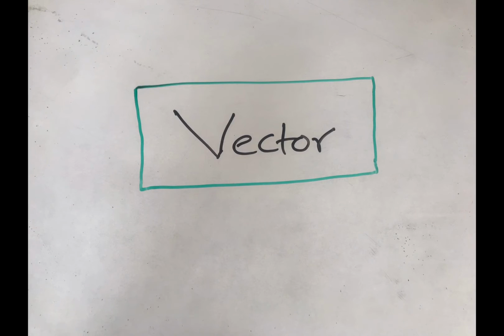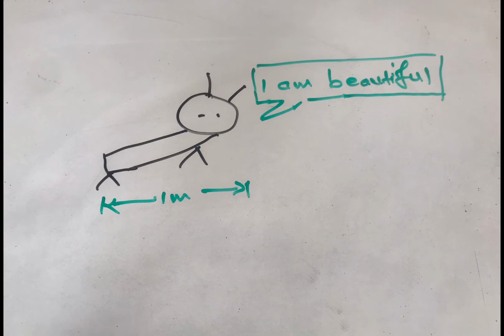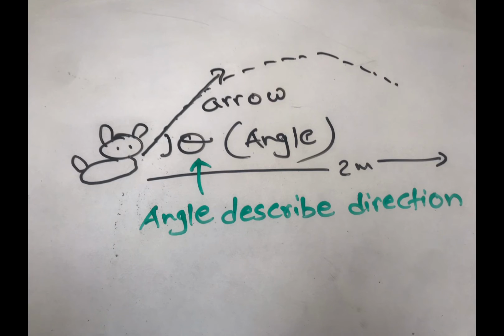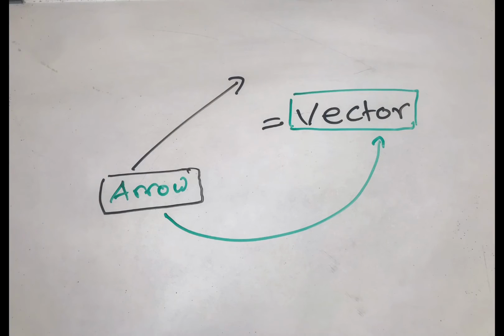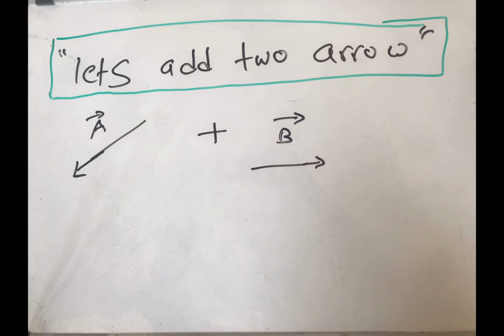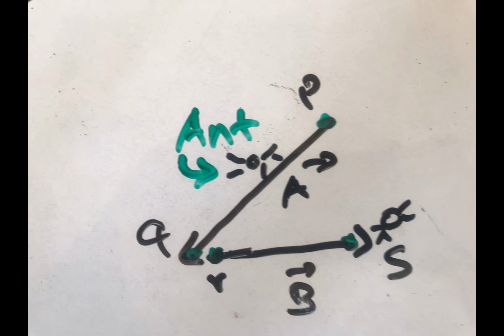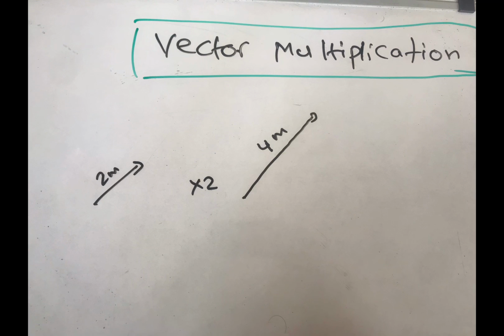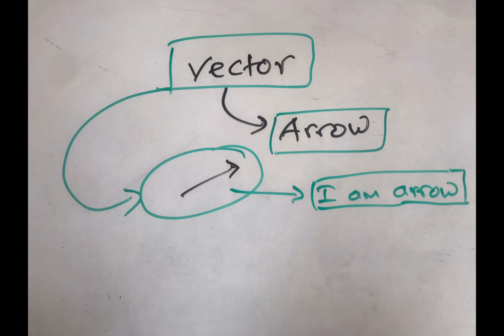What is Vector ?